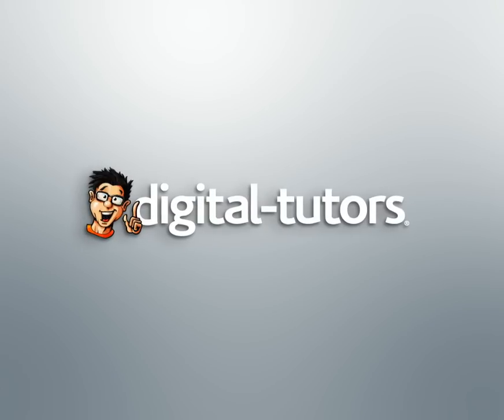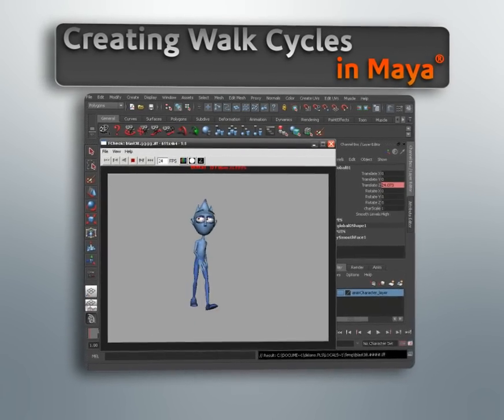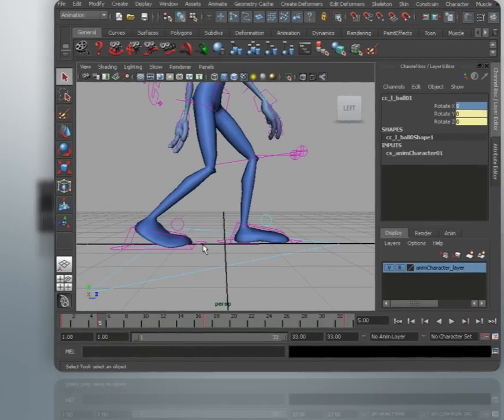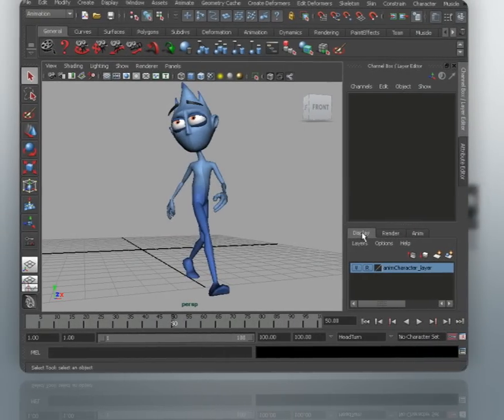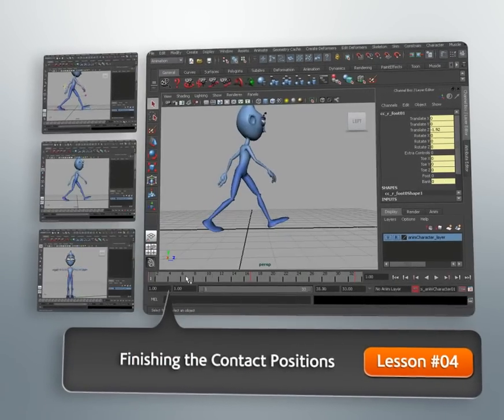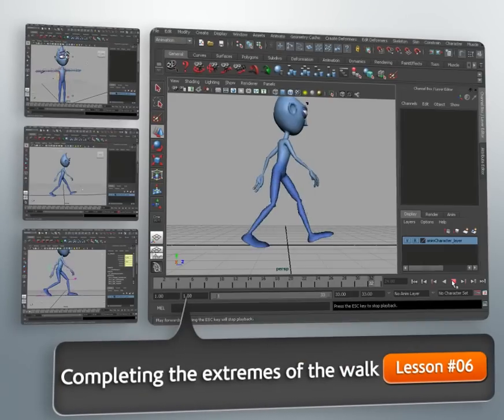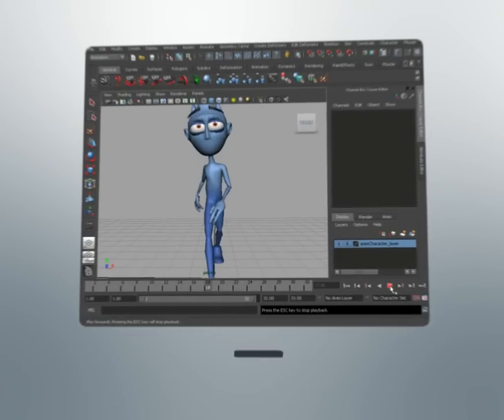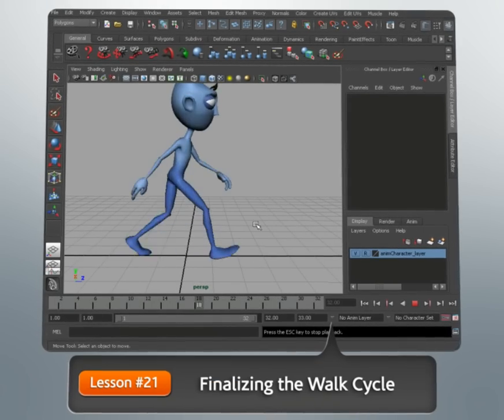Creating Walk Cycles in Maya 2011